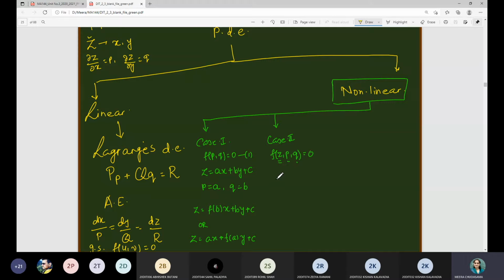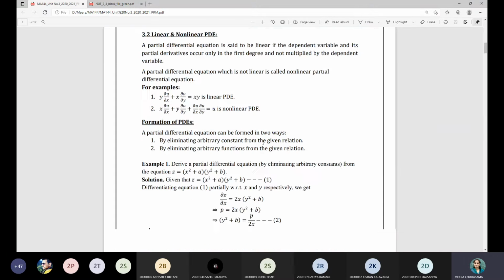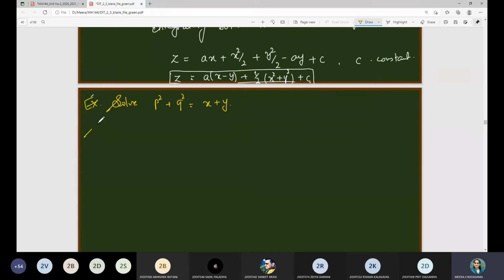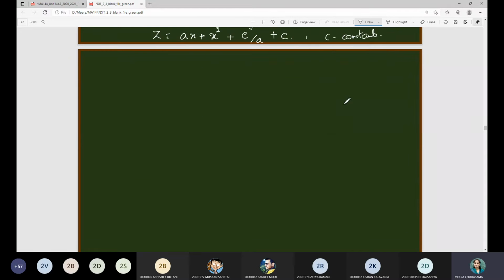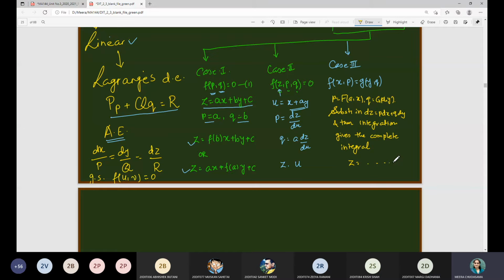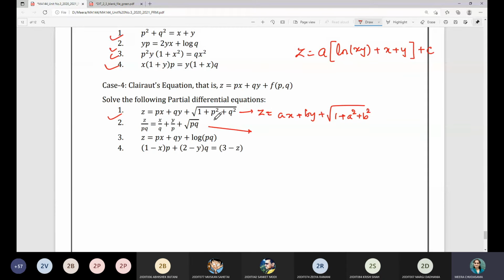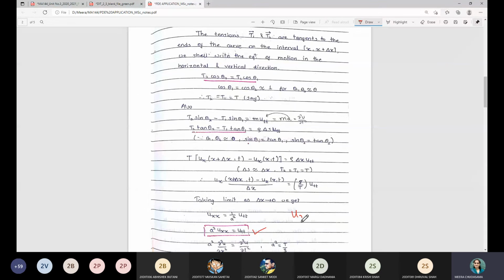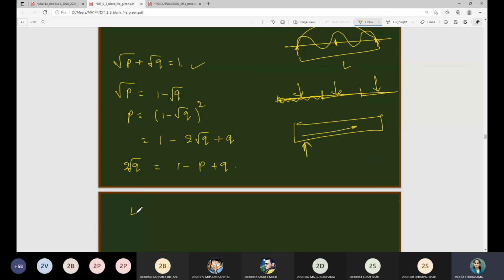First order PDE Special Cases III, IV